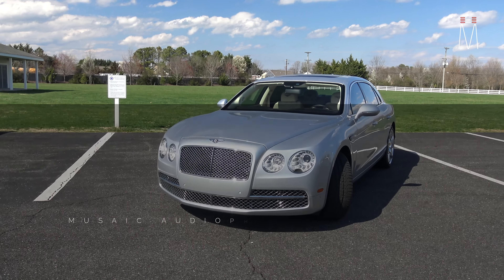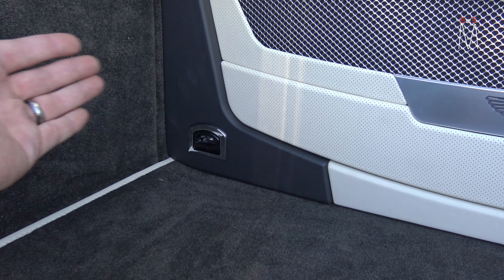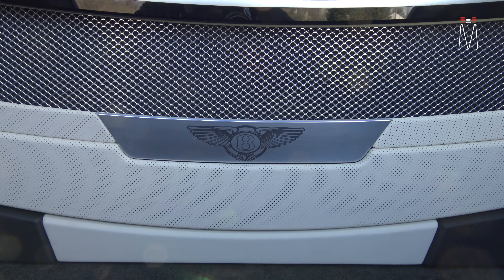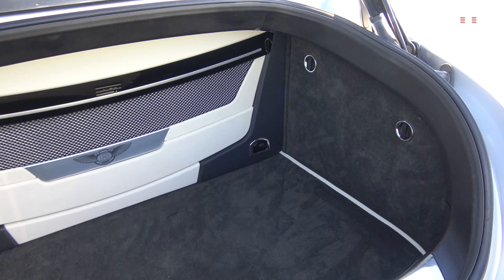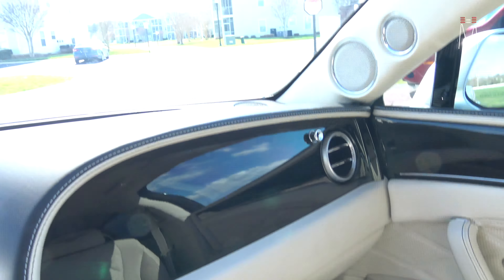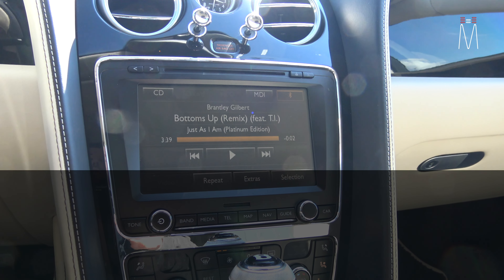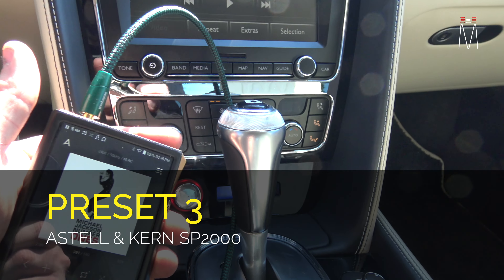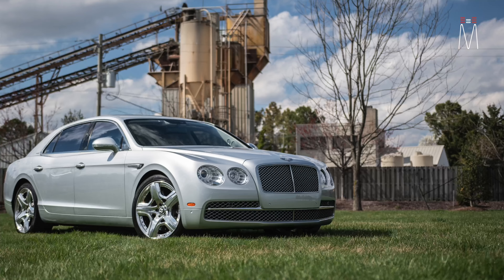Bentley Flying Spur - OEM Stealth Audiophile Stereo Upgrade EXPLAINED!!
Sound FX
17665 Coastal Highway

- ASE Certified

or